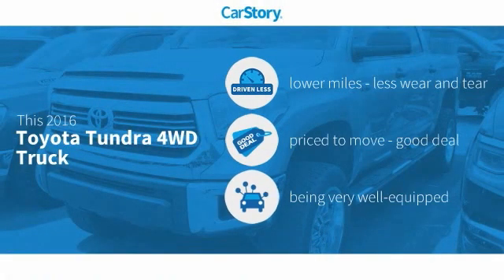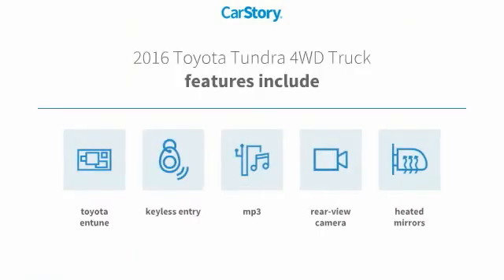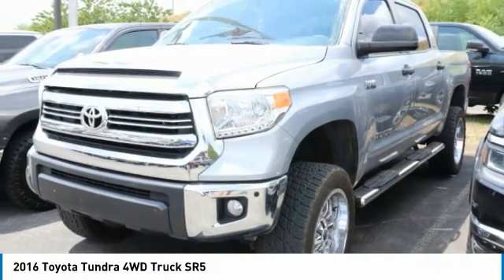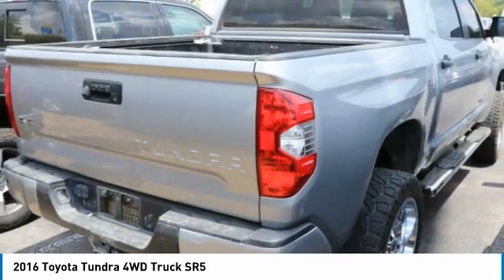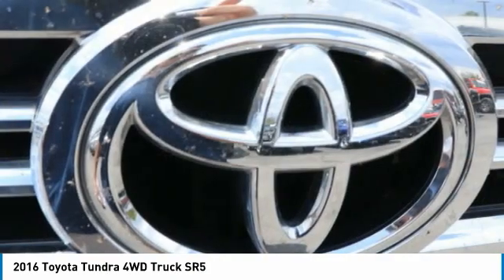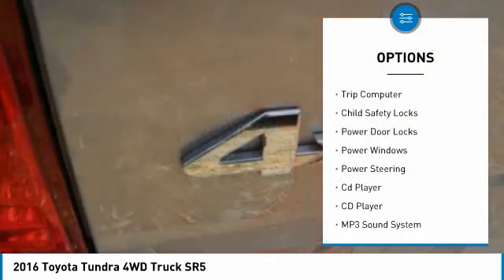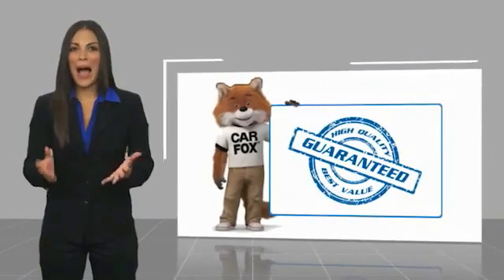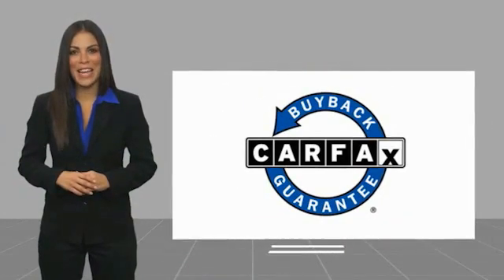2016 Toyota Tundra 4WD Truck P3676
2016 Toyota Tundra 4WD Truck SR5

Freeland CDJR
5800 Crossings Blvd

Recent Arrival! Clean CARFAX. Odometer is 31131 miles below market average!